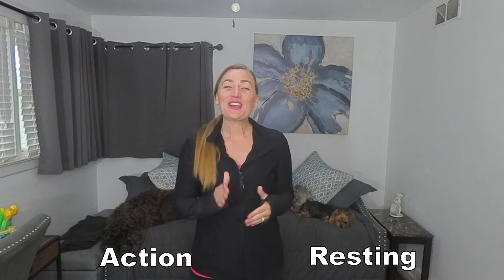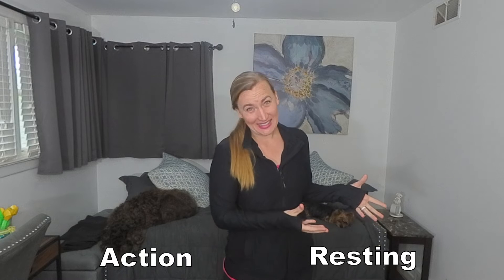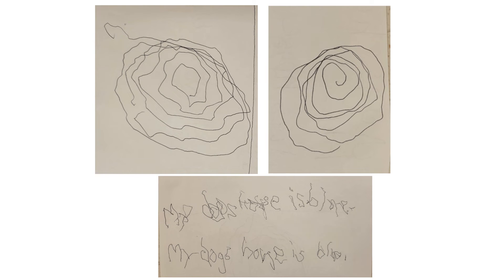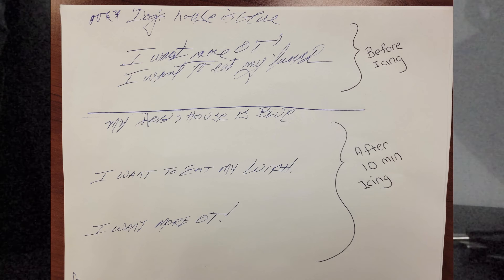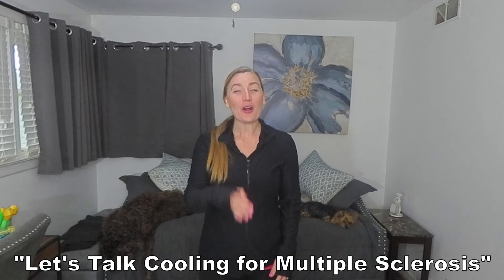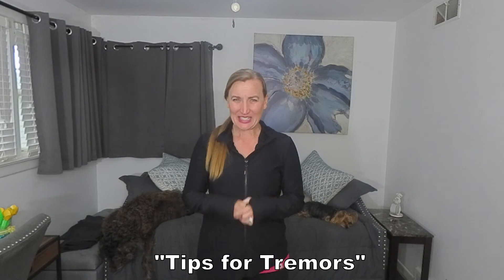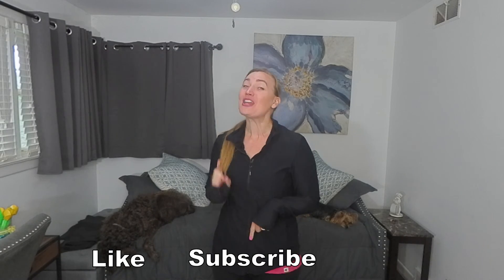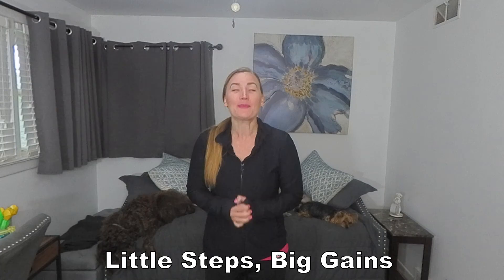Cooling - Induced Tremor Reduction : Reducing Action Tremors with Icing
In this video, I will review a technique that has been shown to improve action tremors. While the research articles below show Icing to be effective for action tremors with Multiple Sclerosis, in some cases, this technique can be applied for Essential and Cerebellar Tremors.

Research is not limited in the use of cooling for resting tremors at this time.

For more information on Cooling-Induced Tremor Reduction, and cooling interventions for MS- refer to the links/resources below.

**Tremor Talk- “A Cool Approach to Tremor Reduction” - the use of forearm cooling: